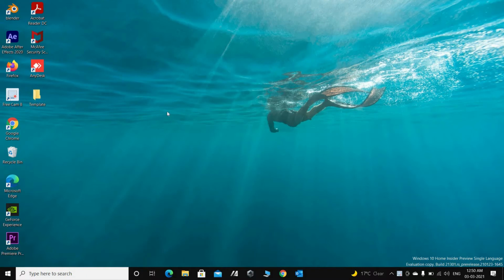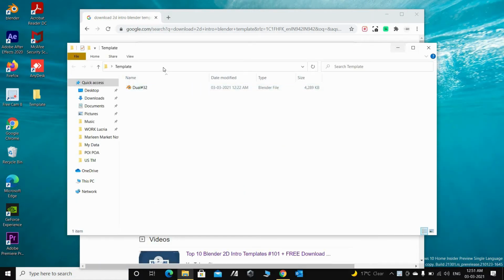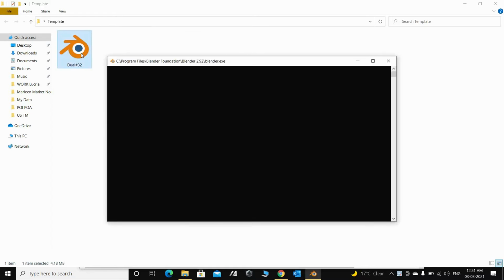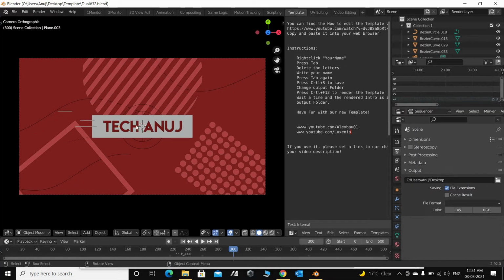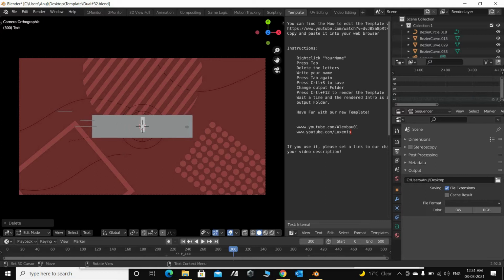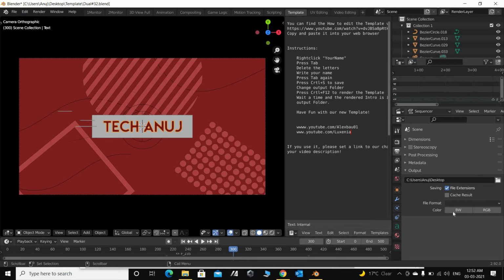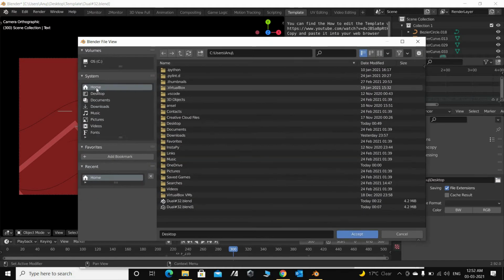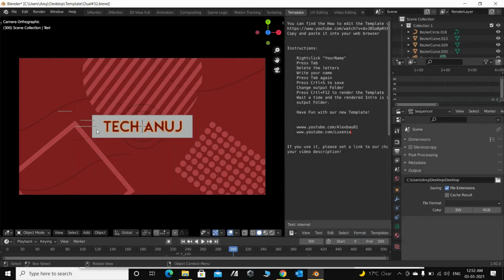Grow your channel as a personal brand using an Intro Video. Here's How.....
Hello Friends, in this video I'm gonna be showing  you how you can grow your channel as a personal brand by creating a short intro video for your channel. So watch the video till end and enjoy.